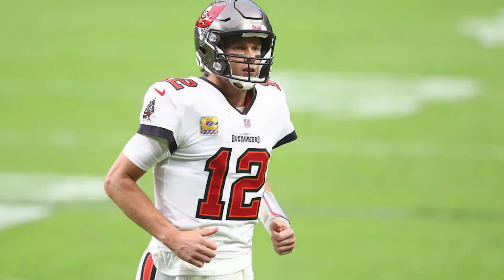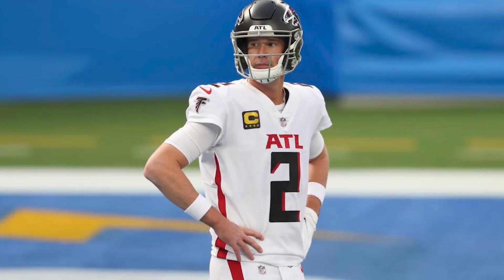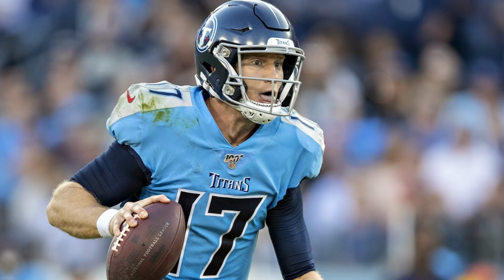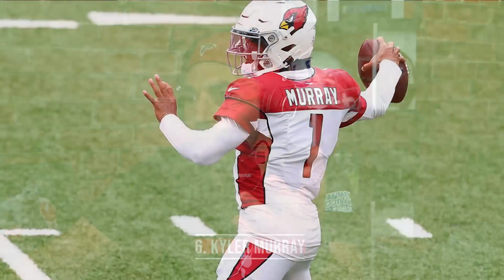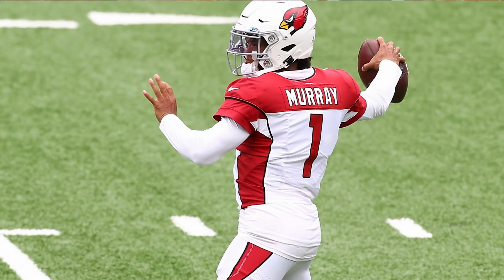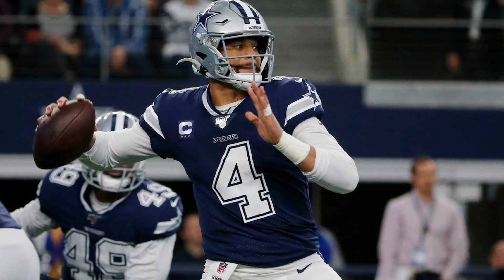Top 10 Fantasy Football QBs 2021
The Top 10 Fantasy Football QBs going into the 2021 season. Be sure to target these guys in your draft but don't overpay.

1. Patrick Mahomes 13:45
2. Justin Herbert 12:20
3. Josh Allen 11:35
4. Dak Prescott 11:10
5. Russell Wilson 10:48
6. Kyler Murray 9:30
7. Lamar Jackson 7:40
8. Ryan Tannehill 6:27
9. Matt Ryan 4:08
10. Tom Brady 3:30

Sign up for the best ball league then DM on IG "I'm in" for link to the league.

To get year-long fantasy football advice to dominate your leagues.

About this video: Grabbing the right QB is what it's all about. Be sure to secure an ace earlier in the draft and back him up. These rankings are half the battle. You need the 16 Rounds draft solution to dominate your leagues.